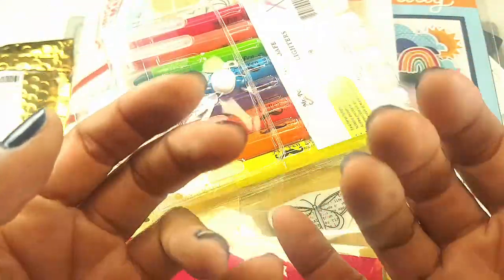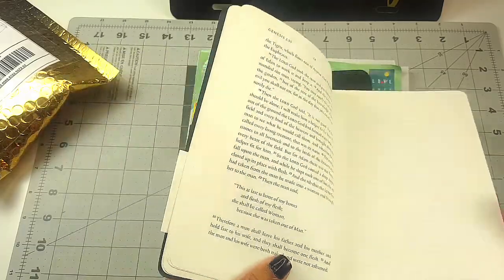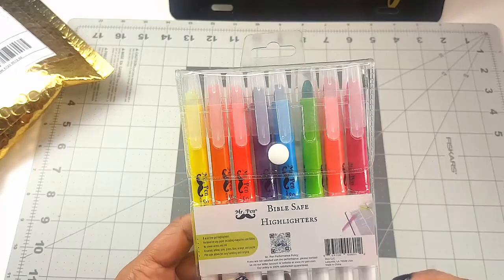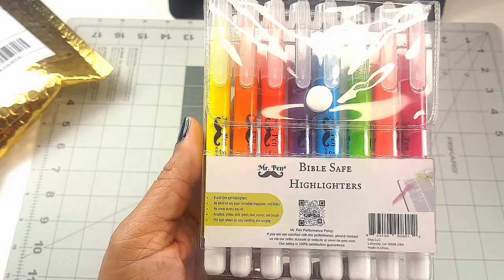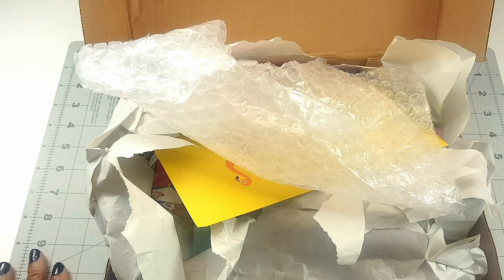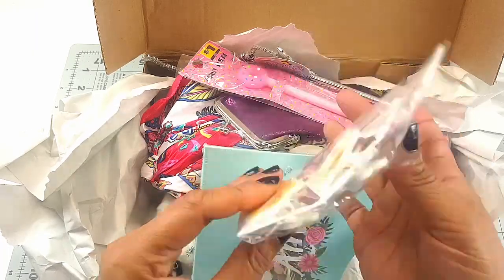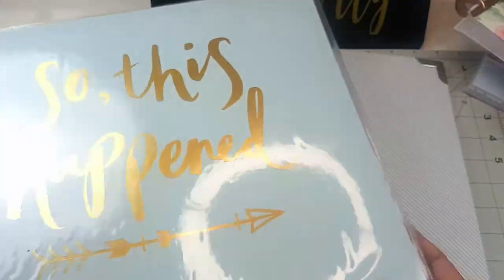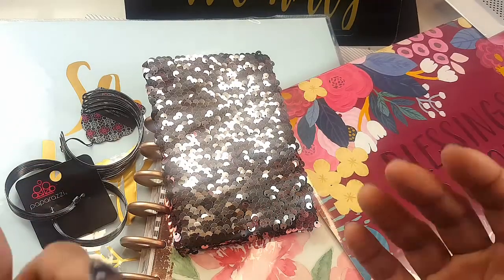HAUL | HAPPY MAIL | CHRISTIANBOOK.COM | AMAZON | SCRAPBOOK.COM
Welcome to the channel! Grab a cup of tea or coffee and enjoy the video.  Blessings!